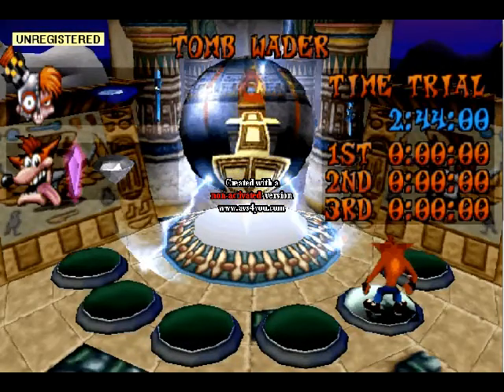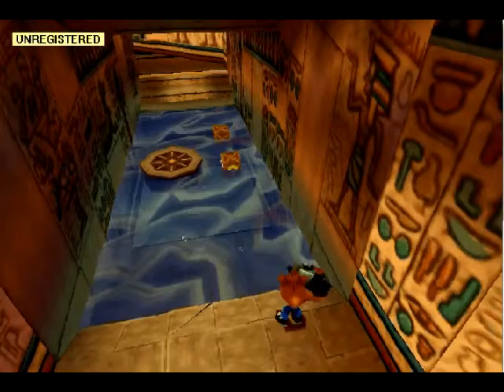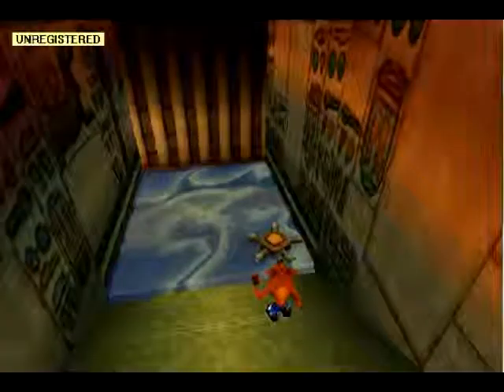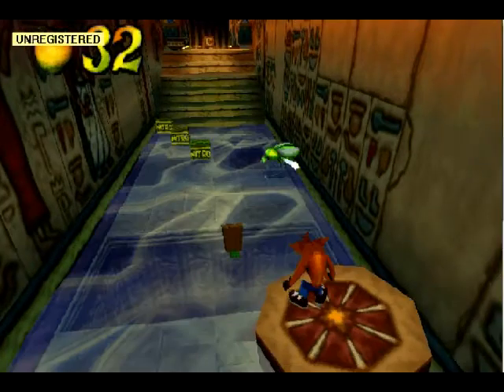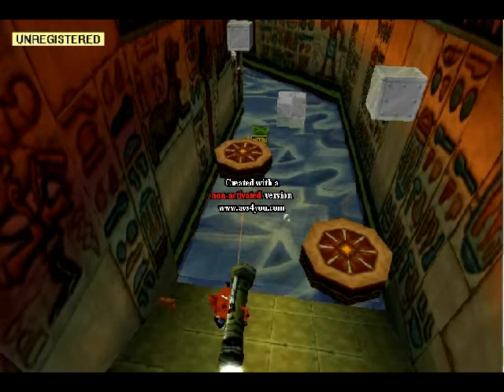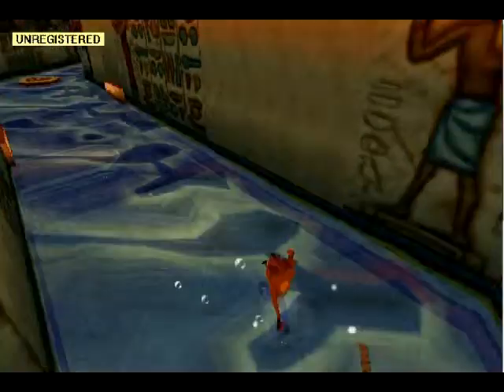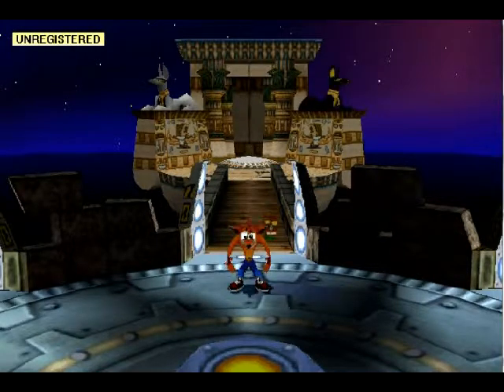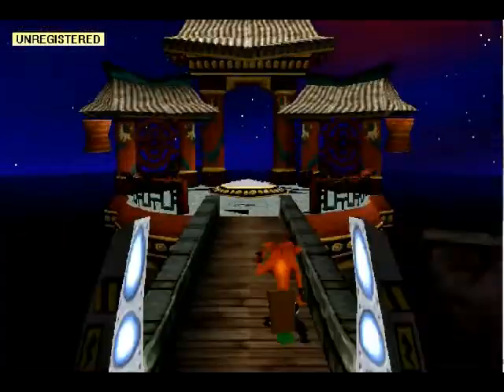Crash Bandicoot 3: Warped Extra 5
In today's extra, we go back to tomb wader to search for the blue gem via another death route.